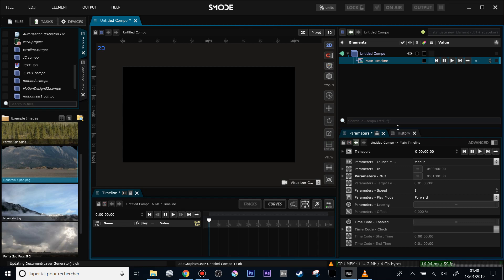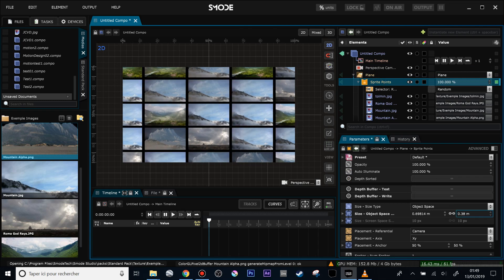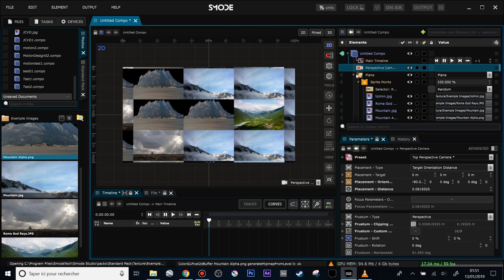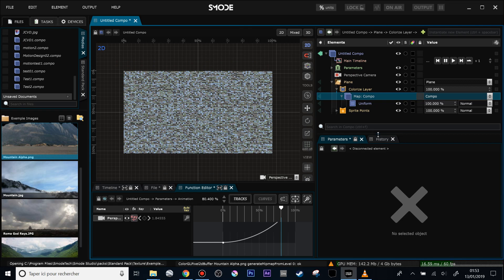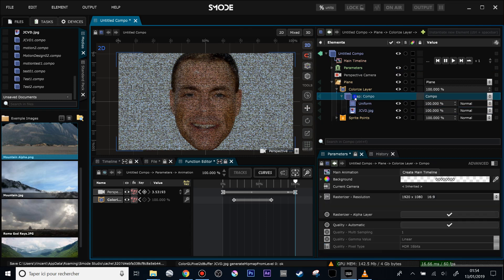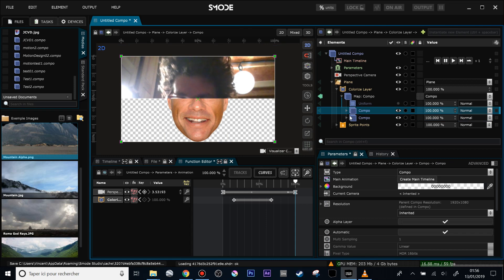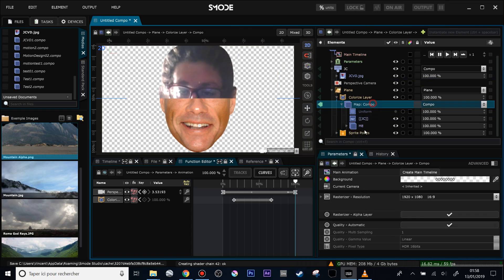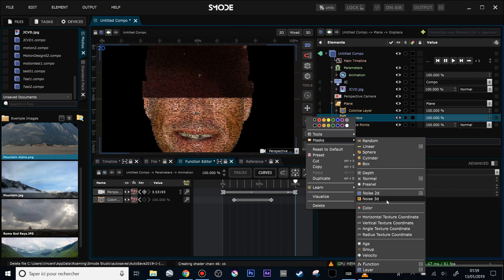Smode 8.3 (kind of) tutorial : Image patchwork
Lets create an image made from other images, as they do on the magazines. Sorry for the audio quality.